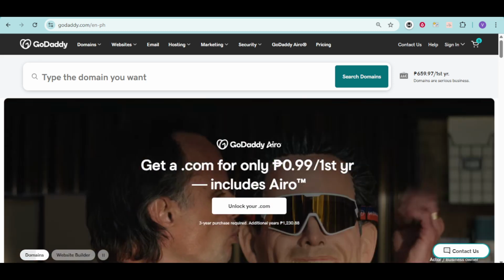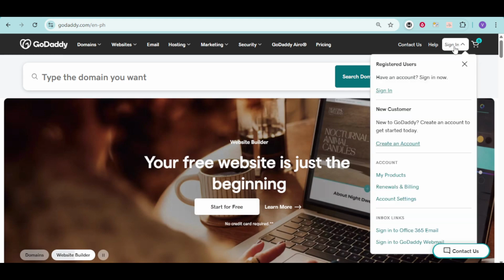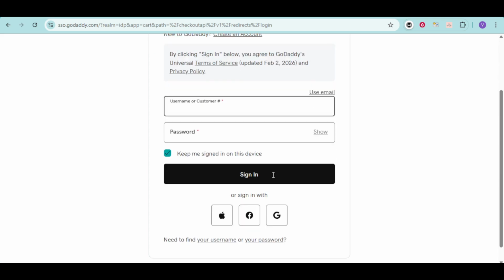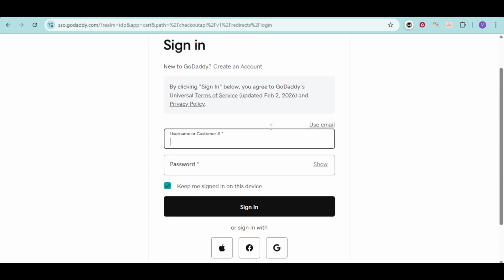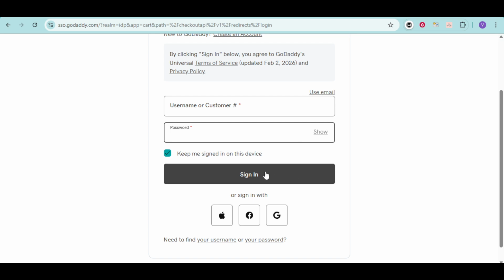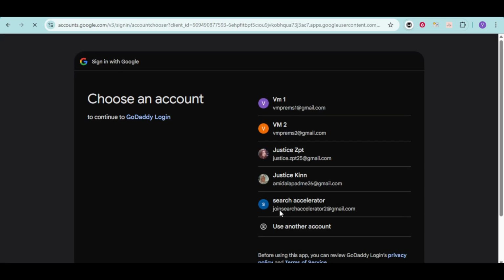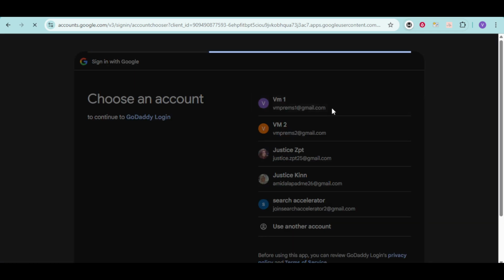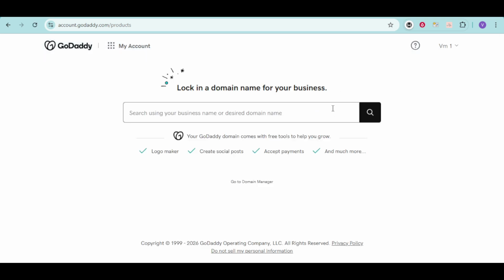How to Login GoDaddy Account 2026 (Step by Step)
In this professional tutorial, we guide you through the straightforward process of logging into your GoDaddy account with ease. Whether you are managing a domain, hosting, or website services, understanding how to navigate your account is essential for maximizing your efficiency and control.

By watching this video, you will learn the exact steps to access your GoDaddy account securely. You’ll gain insights into potential issues you might encounter and how to resolve them. Watch till the end to ensure you're confidently managing your online assets.